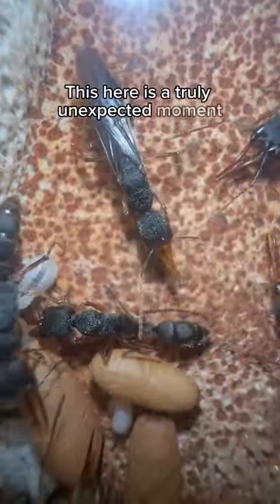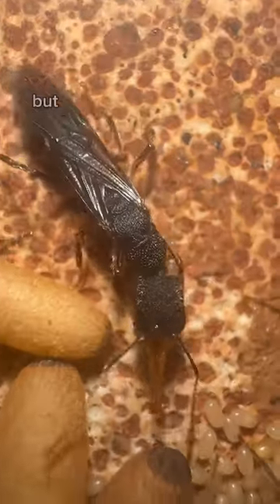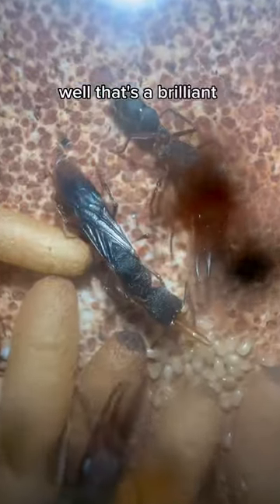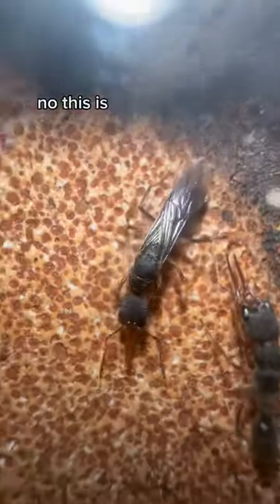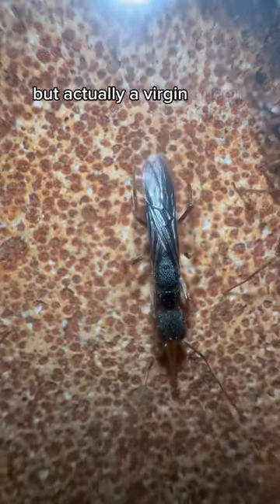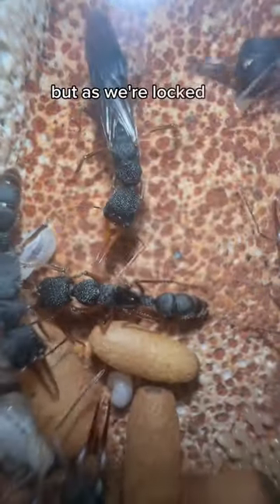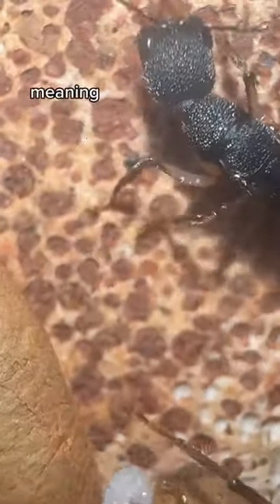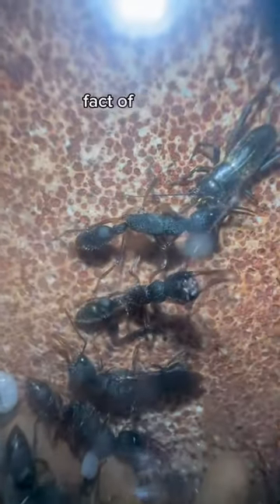This Ant Has Wings?!